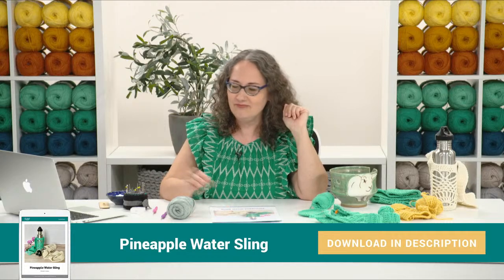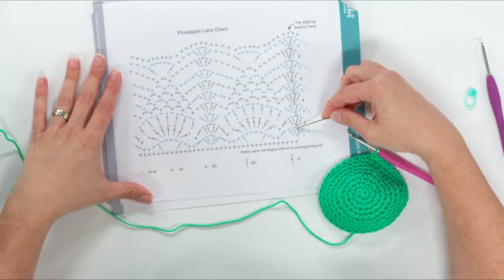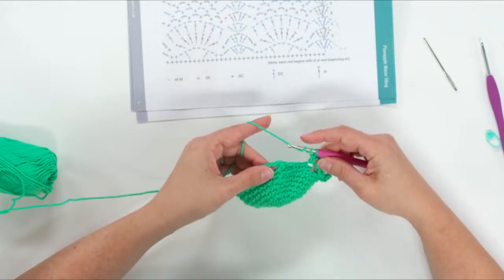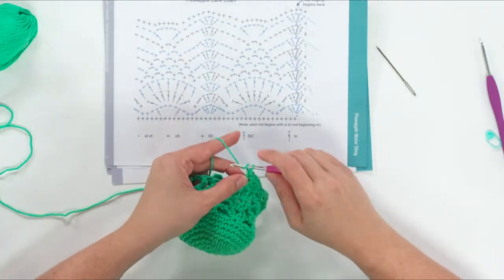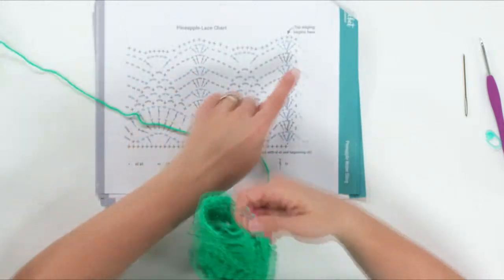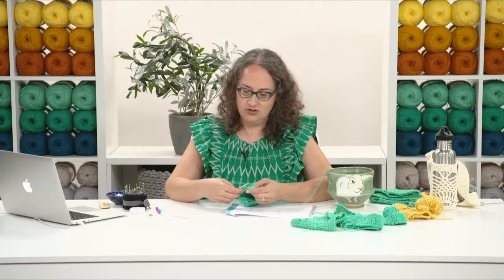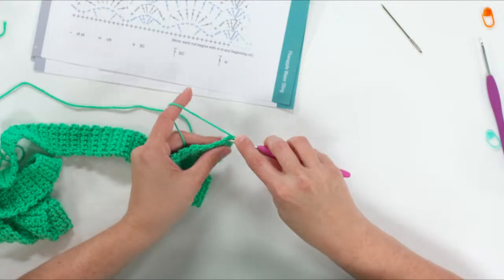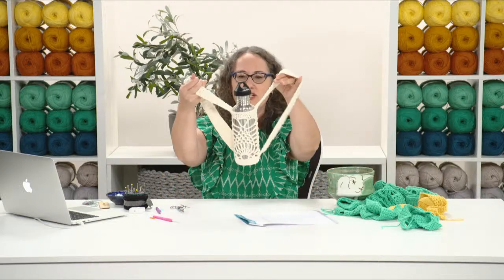Pineapple Water Sling | LIVE Tutorial with Brenda K.B. Anderson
FREE pattern and LIVE tutorial: Join Brenda K.B. Anderson LIVE on Friday, June 10th at 11:00 a.m. central time to learn how to create a pineapple water sling. This fun project is a great introduction to pineapple lace crochet! Worked in a worsted weight kitchen cotton with only two repeats, the pineapple motifs seem to grow right before your very eyes! This can be made in an afternoon and taken for a hike the same day. Make sure to download the free pattern